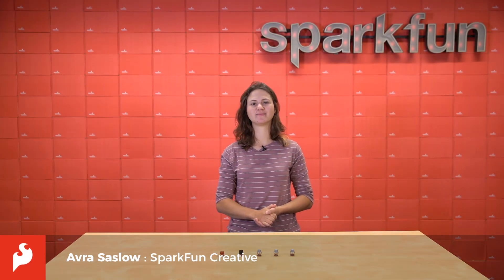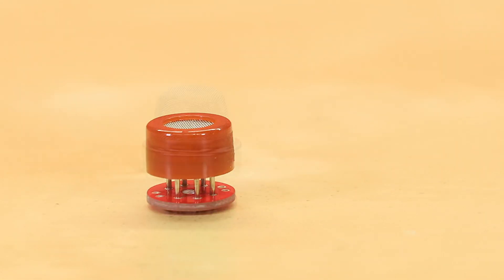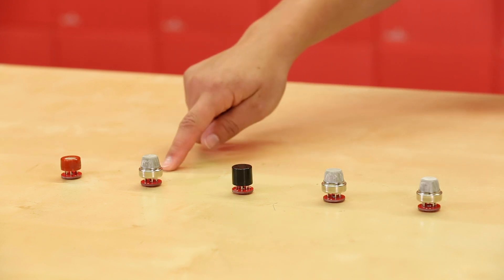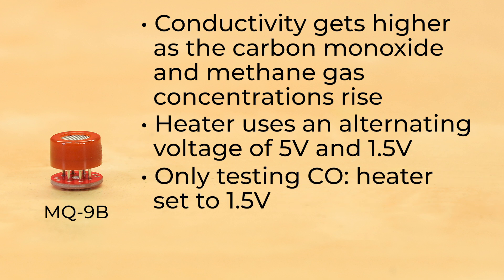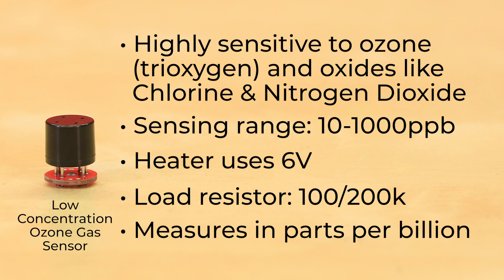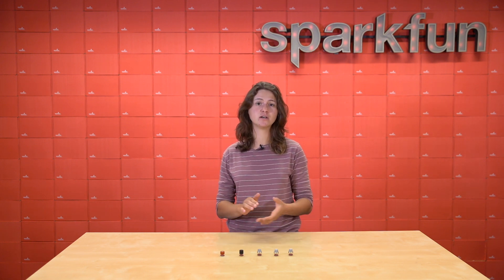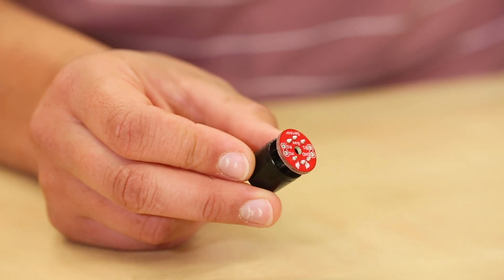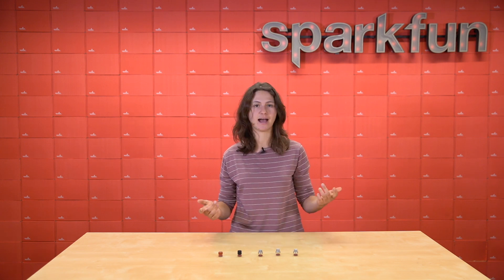Product Showcase: MQ Sensors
The MQ-2 Smoke Sensor can detect flammable gas in any range from 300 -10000ppm, and the heater uses 5V.
 The MQ-9B sensor’s conductivity gets higher as the carbon monoxide and methane gas
concentrations rise. The heater uses an alternating voltage of 5V and 1.5V, depending on the gases. If you’re only testing Carbon Monoxide, the heater can be set to 1.5V. It has a sensing
range of 10-500ppm for methane.
The Low Concentration Ozone Gas Sensor is highly sensitive to ozone, also known as
trioxygen, and oxides like Chlorine & Nitrogen Dioxide. Its sensing range is 10-1000ppm, and the heater uses 6V. The load resistor for this sensor is a lot higher than the other sensors,
100/200k, and it’s incredibly sensitive. It measures in parts per billion rather than parts per
million.
MQ136 & MQ-137 both have heaters that use 5V. MQ-136 senses hydrogen sulfide, and MQ-137 senses Ammonia.